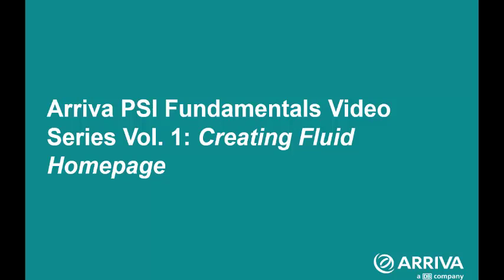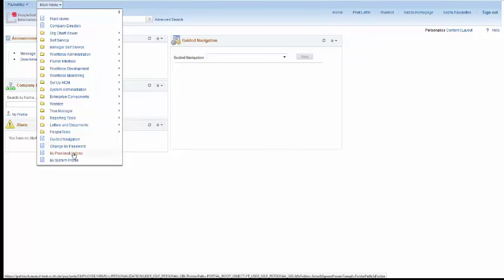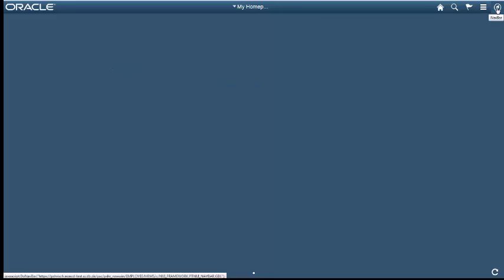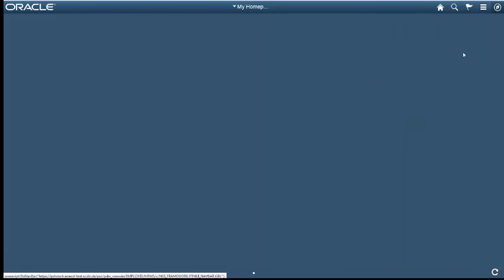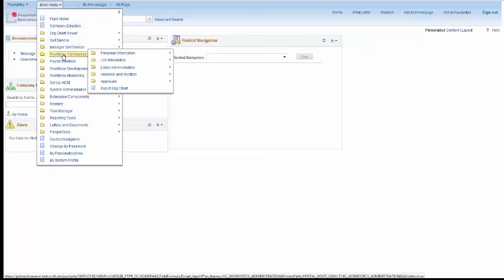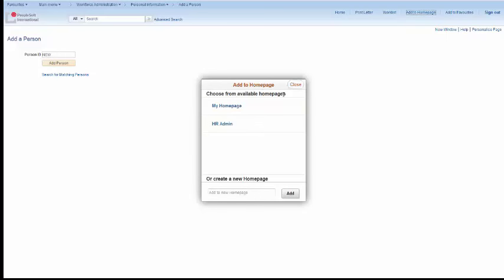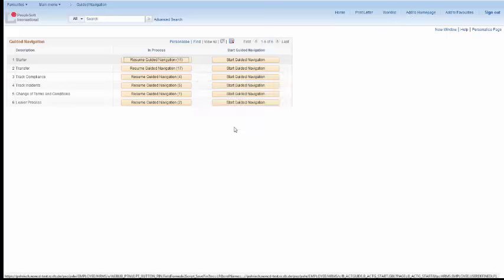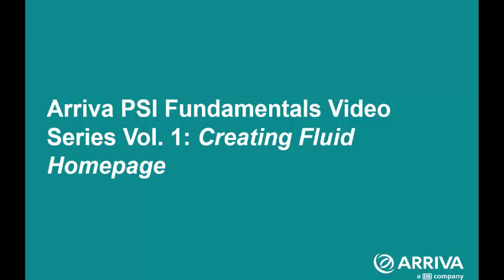PSI Training Video Series Vol 1 Creating Fluid Homepage